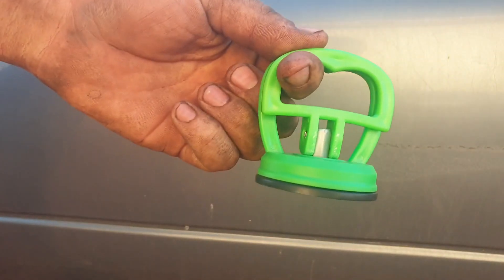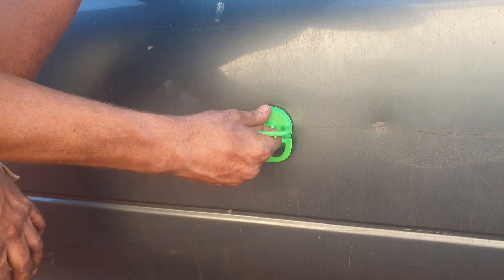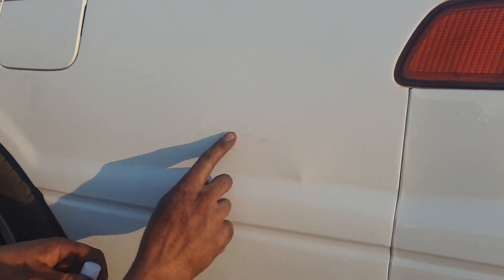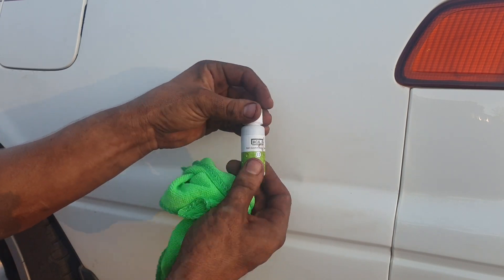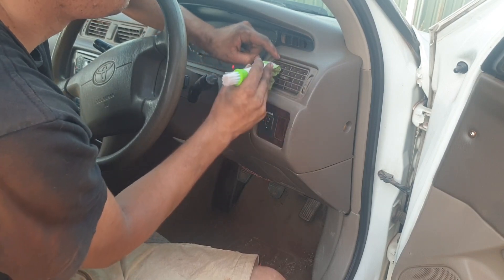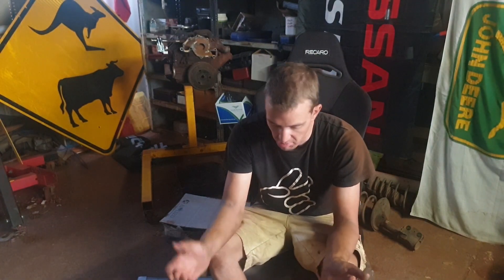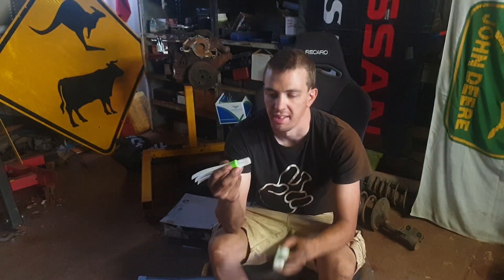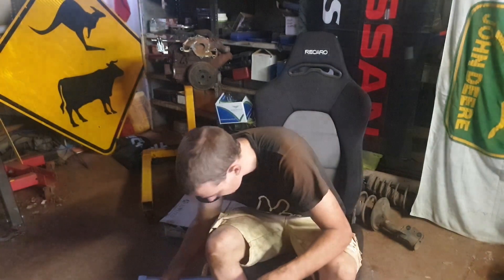I "Wish" these where better car parts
Today we test the products i got from wish. Spoiler its a mixed bag